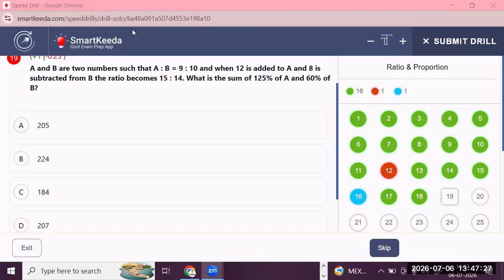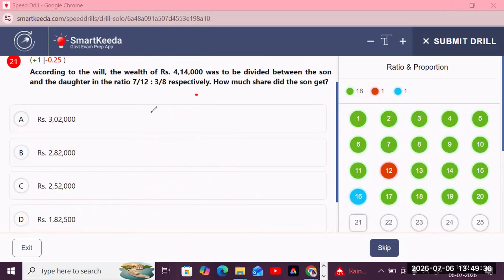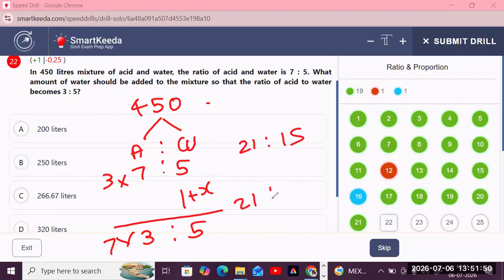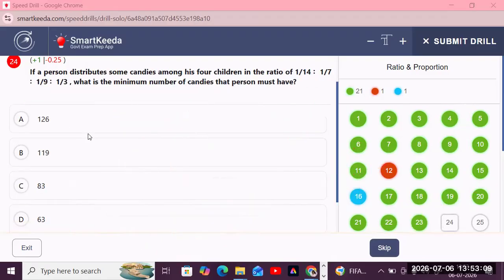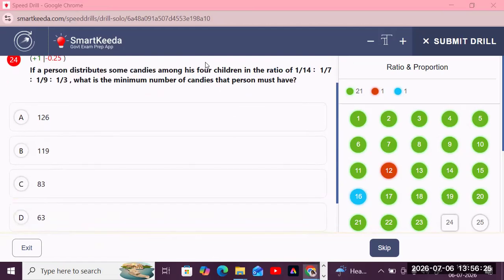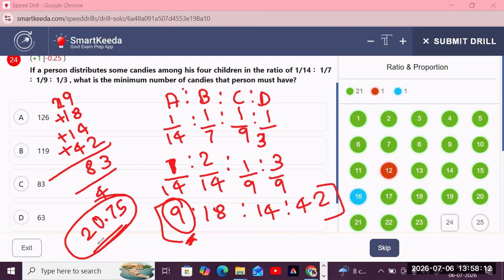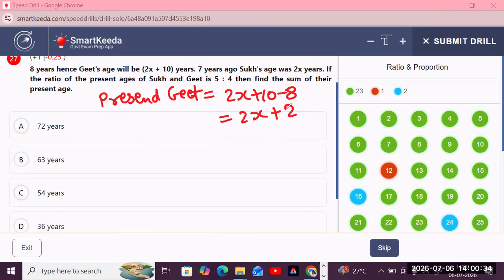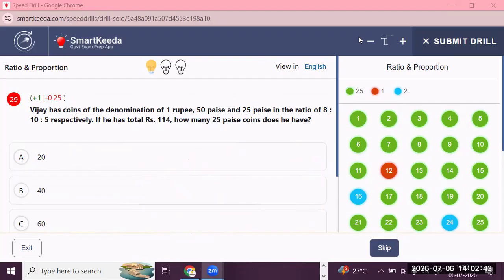Ratio and Proportion Practice Questions SBI PO 2026 IBPS PO 2026